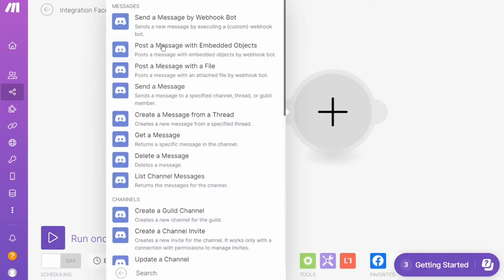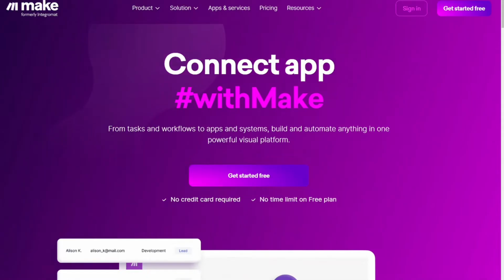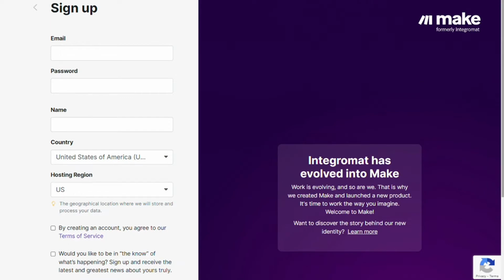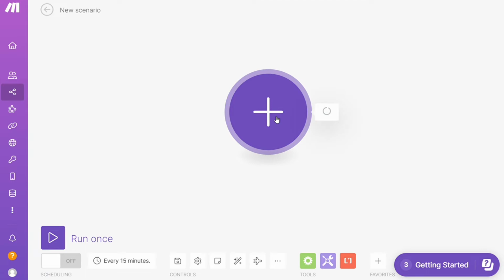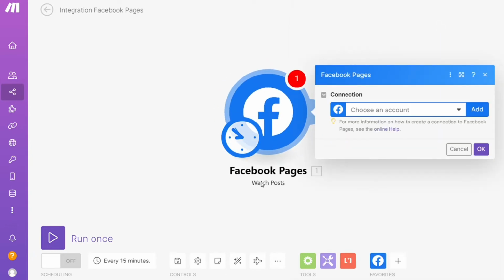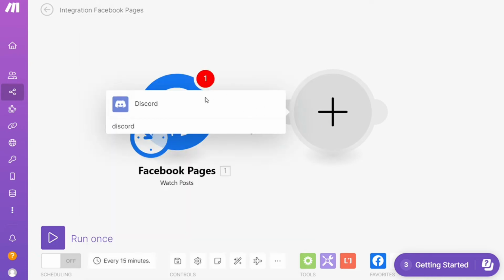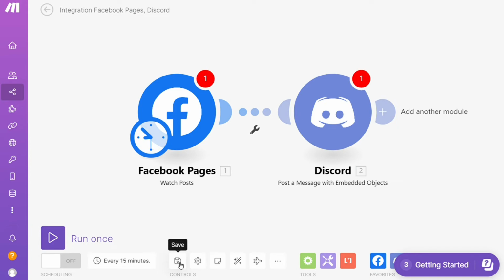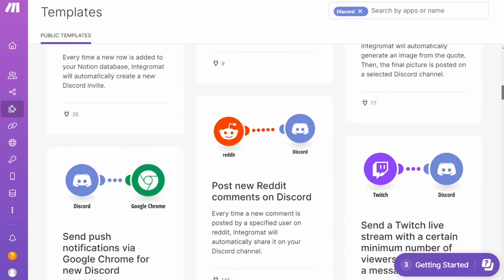How to Connect Facebook Pages to Discord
In this video you will find out How To Integrate Facebook Pages with Discord